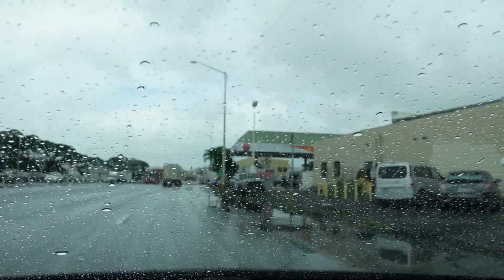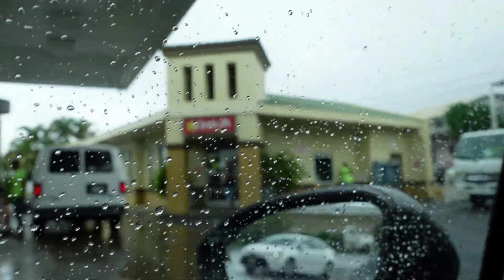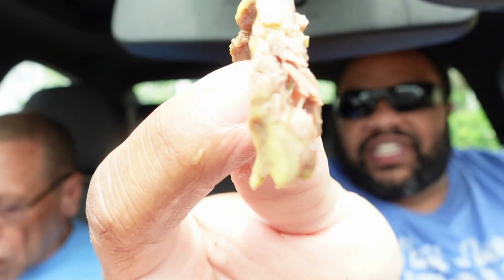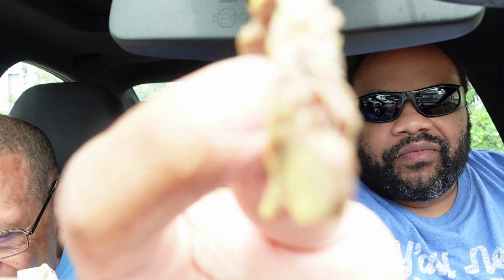Fast Food Review Carl's Jr. Philly Cheesesteak Burger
How's it 29 Crew. Today, me and Unc are doing a fast-food review on Carl's Jr. Philly Cheesesteak Burger. Watch and look to see if I give my approval or I tell you to don't waste your time.

to find a location nearest to you.

0:00 Intro
1:04 Showing the Burger
2:29 Prayer
2:46 Trying Out the Burger
4:29 Closing Statement
4:56 Outro
5:17 Bonus